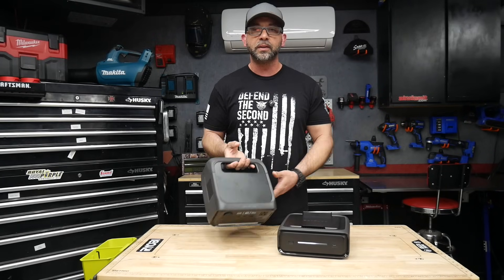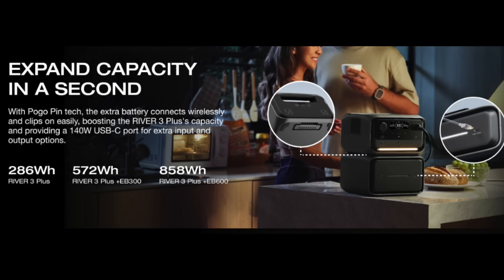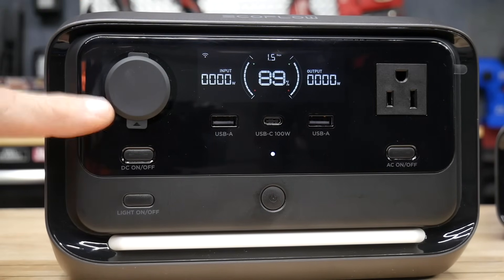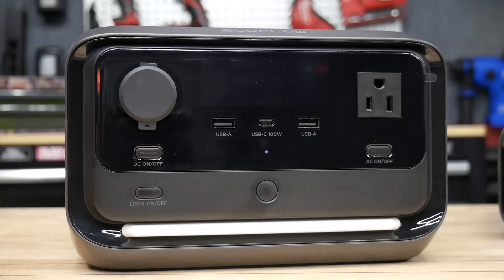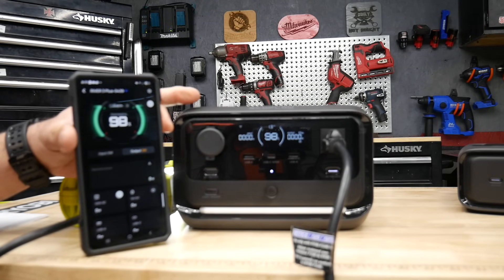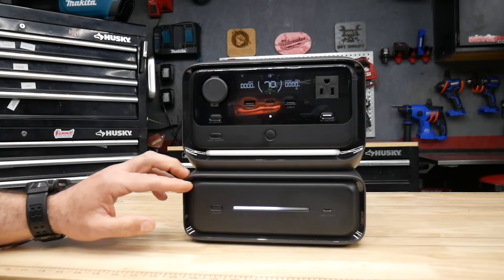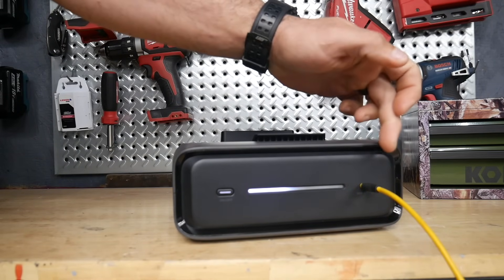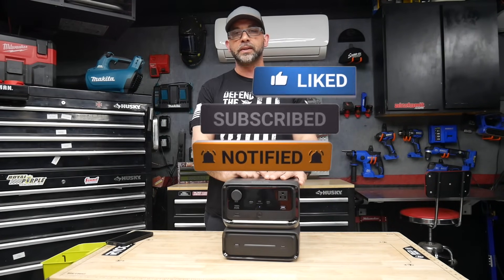Why you should buy the EcoFlow River plus Power Station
ECOFLOW  RIVER 3 Plus is 286wh Portable Power Station but you can double the capacity to 572wh with the additional EB300 battery or up to 858wh with the  EB600 battery making this powerstation great for outdoor activities like camping or at home during an emergency
Ac output is 600 watts continuous and 1200 watts surge.
Can fast charge in 1 hour with ac and can solar charge up to 220 watts